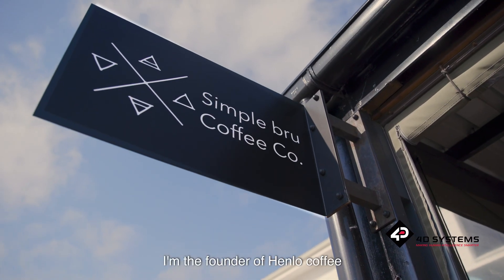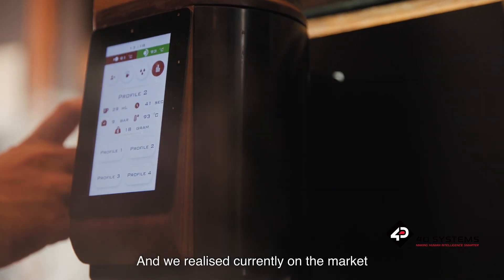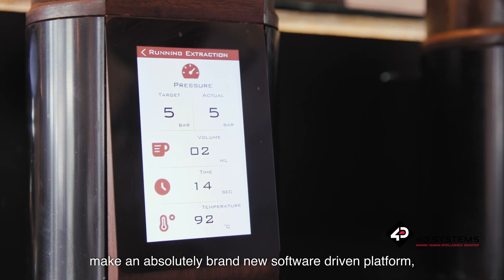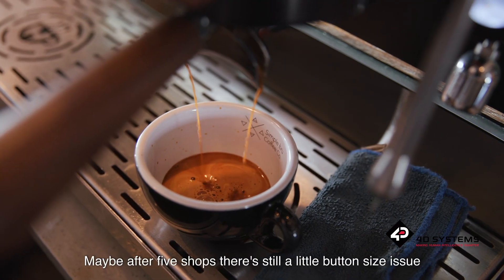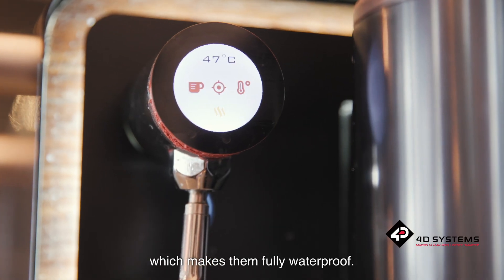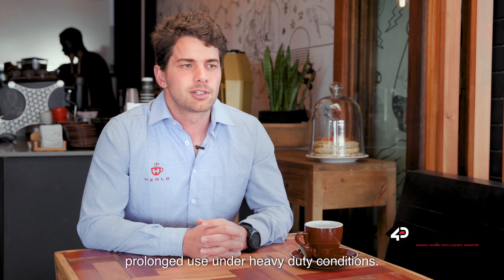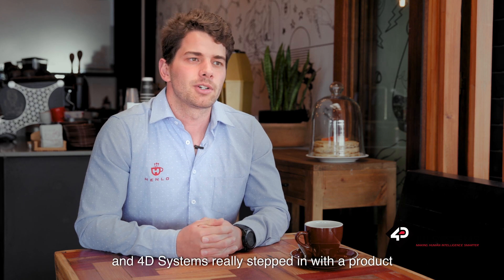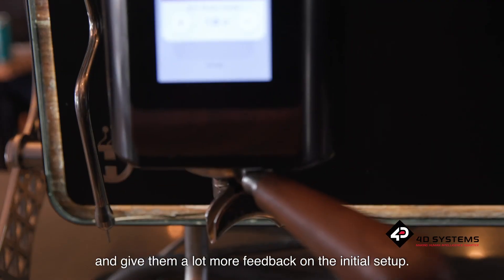Case Study: Henlo Premium Espresso Machine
Entrepreneur Henlo van der Westhuizen spent years developing South Africa’s premium espresso coffee machine. Here’s how he partnered with 4D Systems to help coffee lovers brew the perfect cup – every time.